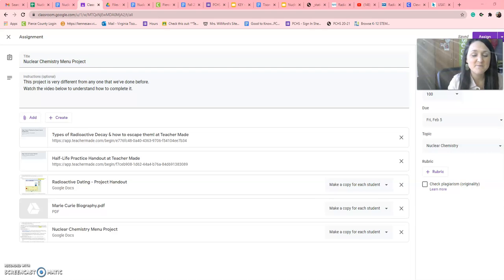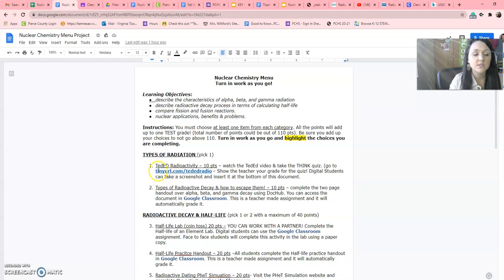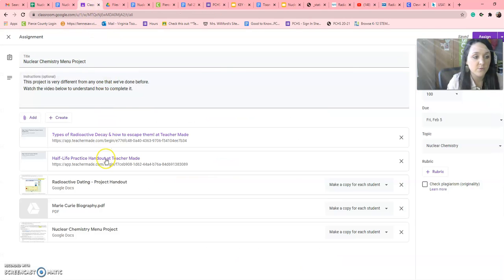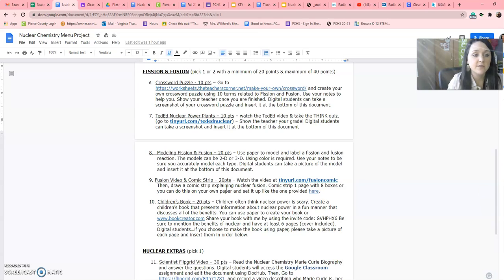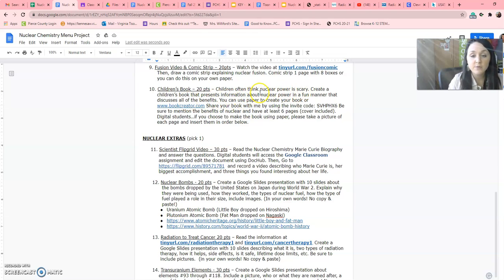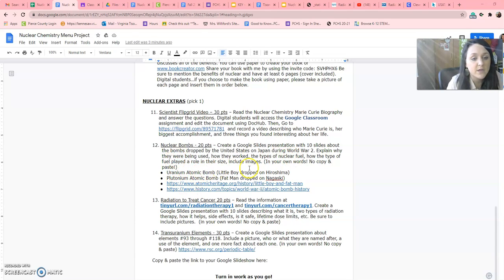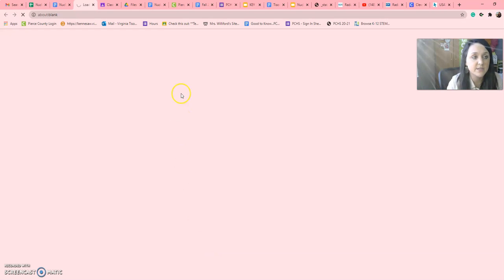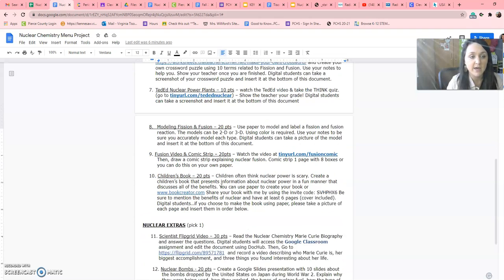Nuclear Chemistry Menu Project